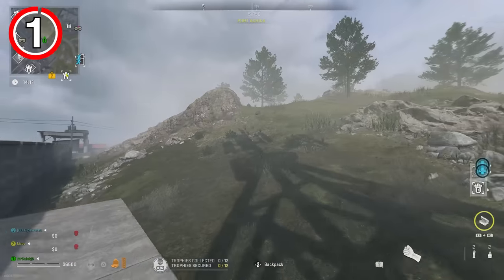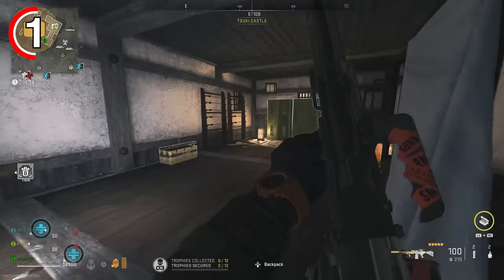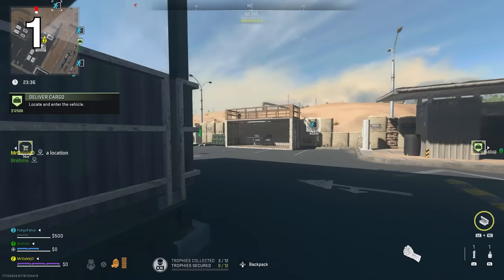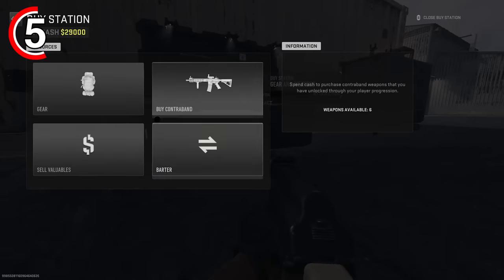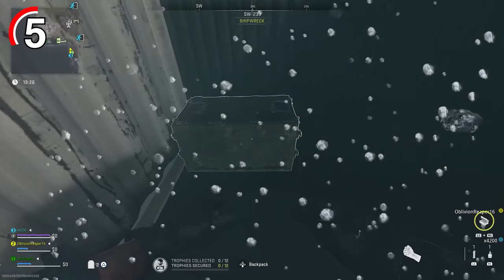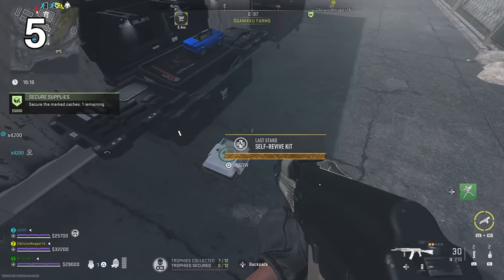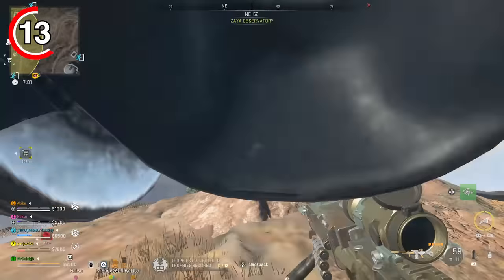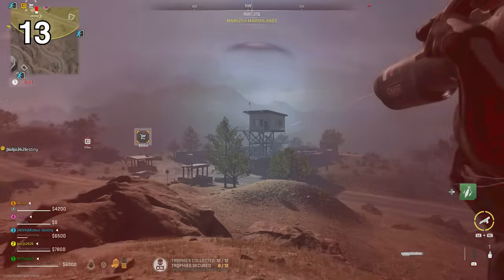15 ADVANCED "DMZ" Season 3 Tips & Tricks You NEED To Know! (MW2 DMZ Tips)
15 ADVANCED "DMZ" Season 3 Tips & Tricks You NEED To Know! (NEW MW2 DMZ Tips)

15 ADVANCED "DMZ" Season 3 Tips & Tricks You NEED To Know! Going over making DMZ Season 3 EASY with these 15 tips & tricks! Modern Warfare II's DMZ can be a daunting one, so this DMZ Tips & Tricks video goes over the 20 secret tips and tricks I've learnt from my time playing DMZ and making the most of the mode. This is MW2 DMZ Tips & Tricks, with a full MW2 DMZ Guide explaining the Top 20 DMZ Tips. DMZ is Call of Duty's newest Extraction Shooter mode, with a lot of hardcore elements that are not obvious/easy upon first playthroughs. This Modern Warfare 2 DMZ Tips video should hopefully make things a lot simpler and easier to understand for you! I hope you enjoy!

- MrDalekJD